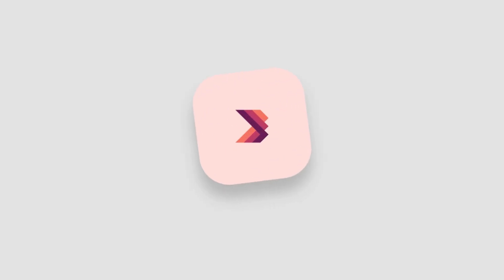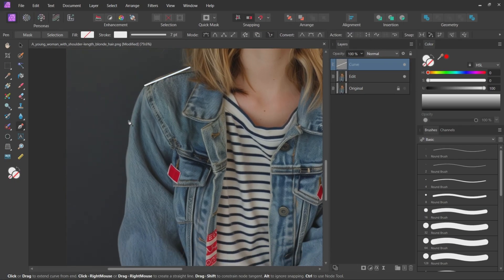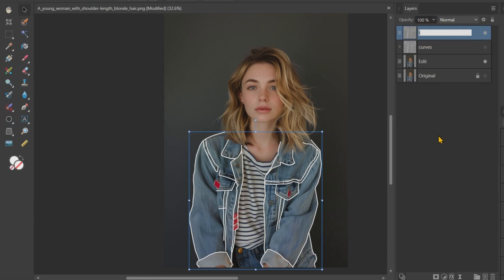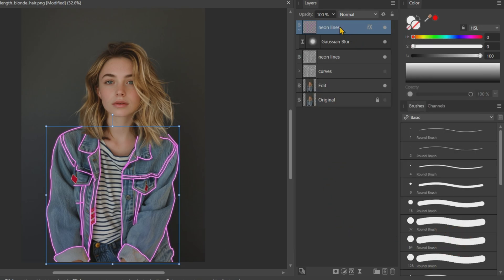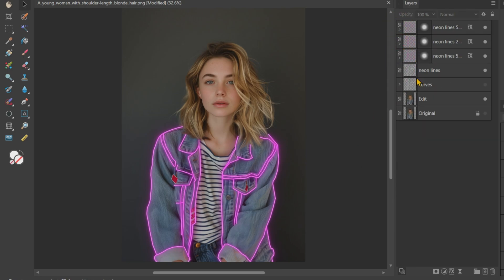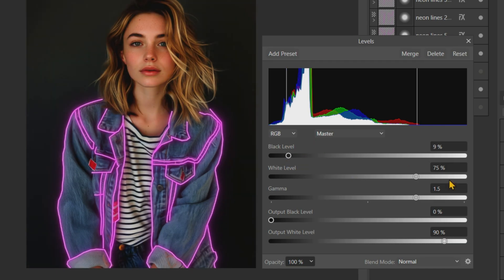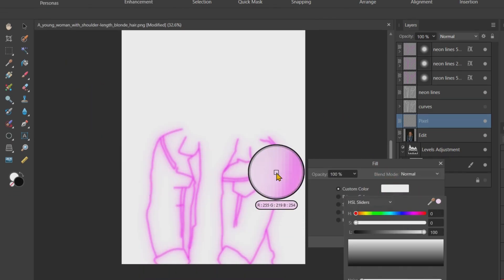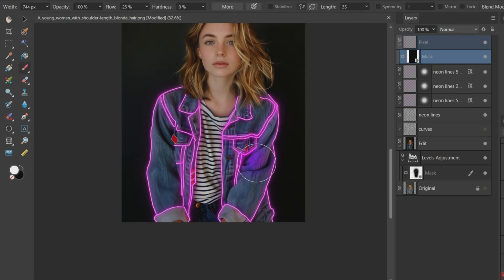Create Glowing Neon Line Art in Affinity Photo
Transform your photos into vibrant neon artworks with this easy-to-follow Affinity Photo tutorial! We'll guide you through the process of using the pen tool to create clean lines, applying layer effects for a glowing neon look, and utilizing blending modes to achieve a harmonious final result. Whether you're a seasoned Affinity Photo user or just starting out, this tutorial will equip you with the skills to create stunning glowing line art that will captivate your audience.
BGM Credits
Song: Upbeat Ambient Pop by Fretbound
00:00 Intro
00:05 open image
00:15 Add outlines
01:19 Add neon effects
02:30 darken image
03:30 reflections and emissions
04:26 Outro